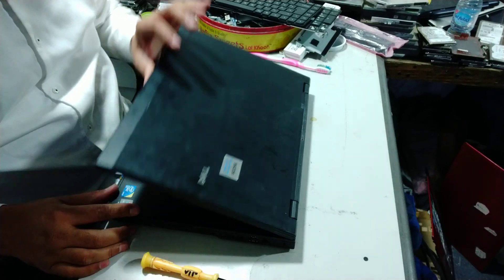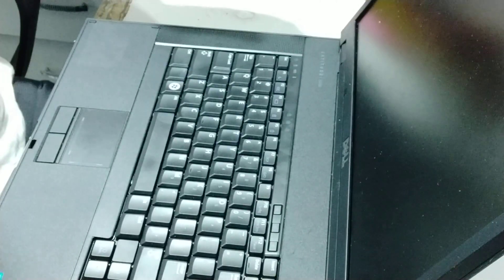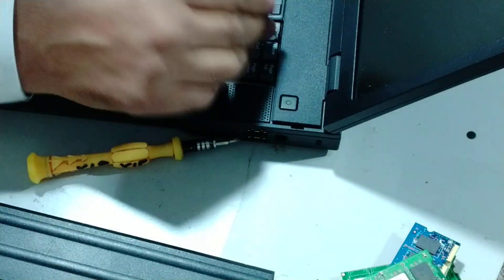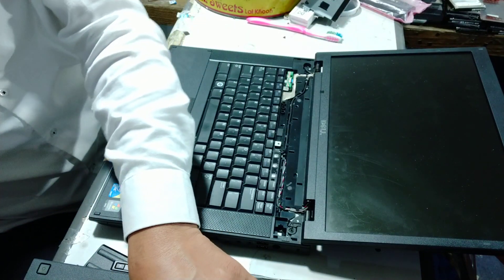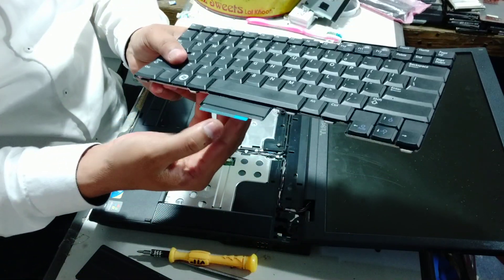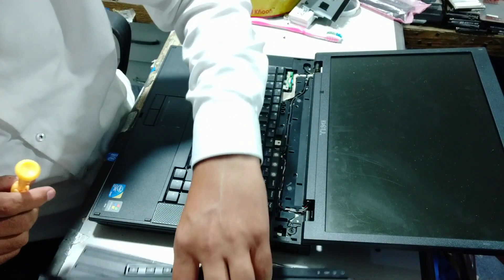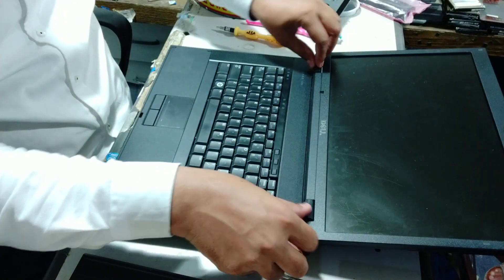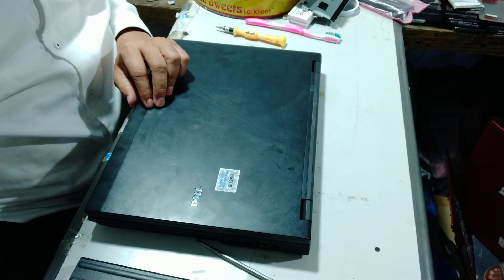Change Key Board Dell Latitude Model e5500 in Urdu Hindi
This video explains the process, how to change key board dell latitude model e5500 in urdu hindi. we tried here to explain the procedure of keyboard replacement.

See more Our other Apple Mac IT tips and techniques.

Apple MAC IT Video tips for a newcomer in Apple platform.